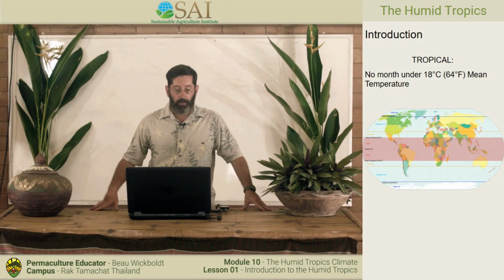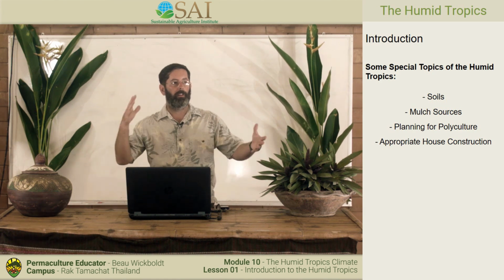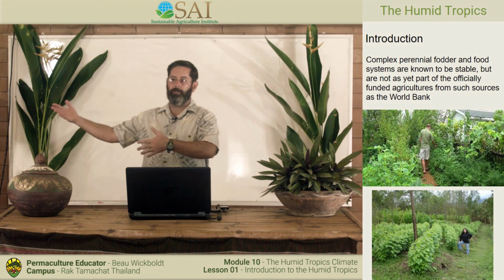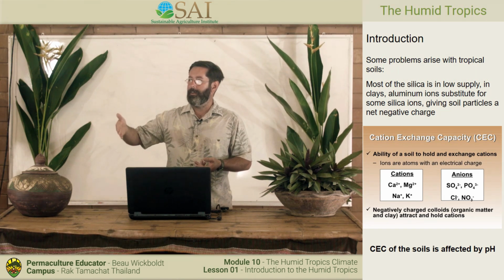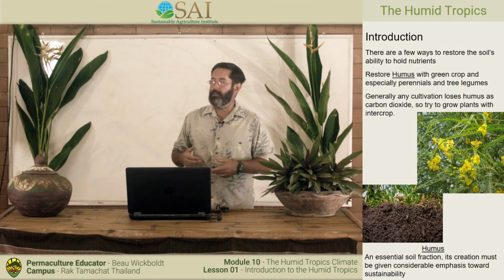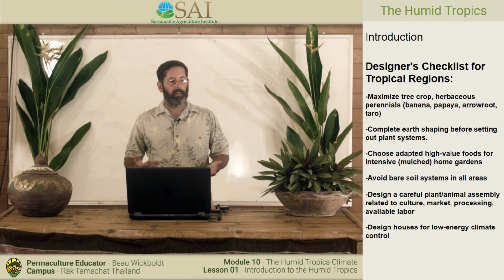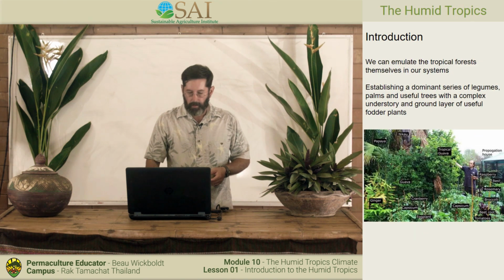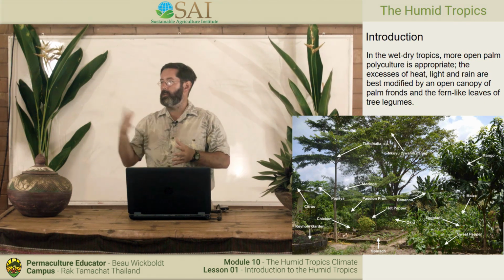The Humid Tropics 1/ 5 - Introduction to the Humid Tropics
89th Video of a FREE Permaculture Course
Chapter 10 - "Permaculture: A Design Science"
The Humid Tropics - Part 1/5